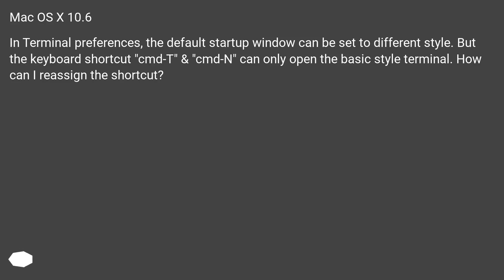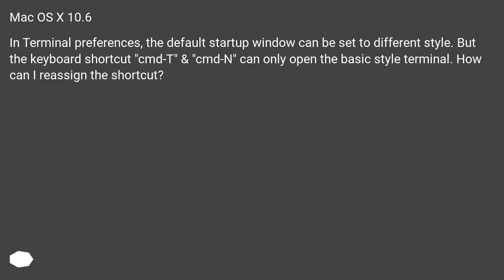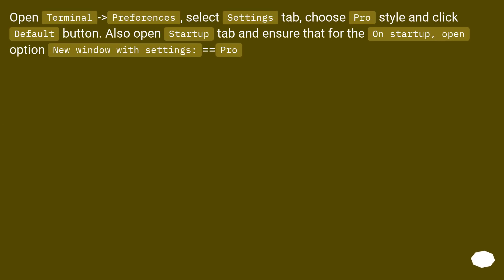Make "pro" style terminal default when opening new tab/window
Chapters
00:00 Question
00:35 Accepted answer (Score 48)
01:02 Thank you